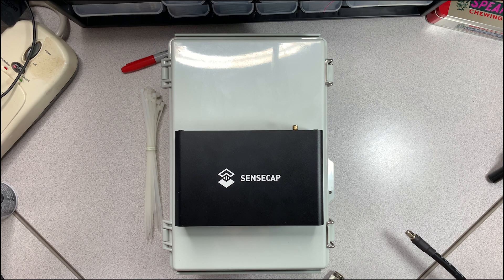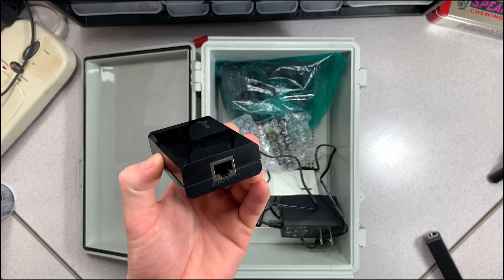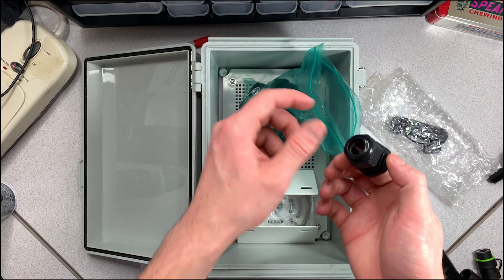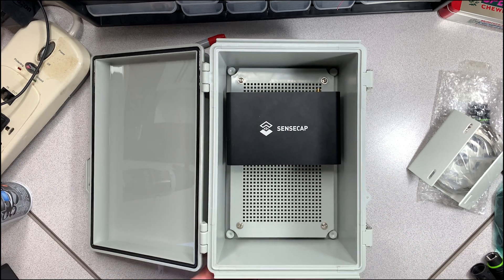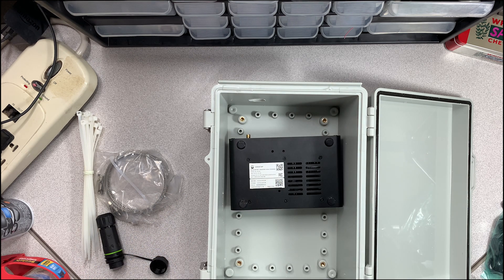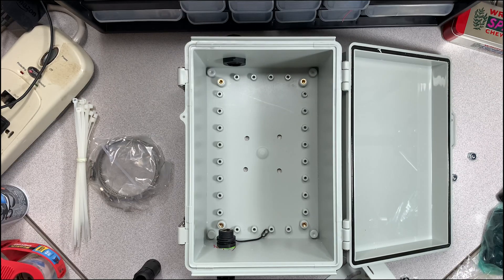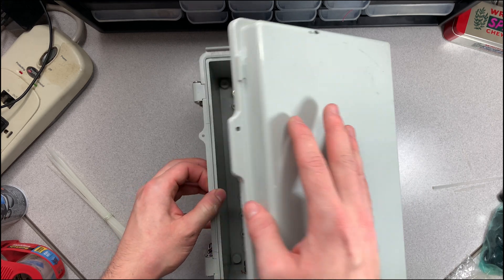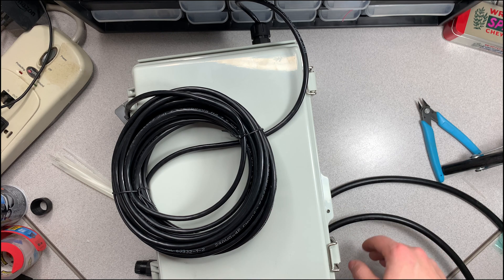SenseCAP M1 Outdoor Enclosure Build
Links talked about in today’s video:
Outdoor Enclosure Box
Enclosure Pole Mount
O-Ring Kit (For Pole Mount)
Bolts (For Pole Mount)
Step Drill Bit (For Drilling All Holes)
PoE Injector
PoE USB-C Splitter
Waterproof Cable Gland
RJ45 Waterproof Connector
RJ45 30ft
Zip Ties

→ Bitcoin: 3NhFHGtLdjX4FD9ydEFDsu3isSm9xVby5k
→ Ethereum: 0x74AD2492Ca93bE40c16E444D795f0C017A8F0A3C
→ Litecoin: LbqTKkA4pJyqboSiN2q3Bugagv9kMtquWg
→ Ravencoin: RCAtyjmhxALSBLe2K5vbZ9HnrxUh59MEv4
→ Doge: D8EmnUZbZgQcdFmS7vd9gBmS2KcGjvA1Ps
→ Helium: 13zMfiXw9MkEg6yftMUoZxi9L1BGxSZEZJWg4LL4MU5cD2UTsqQ
→ BNB: 0x5656FbC9eB41E2Fd9aA4A7F137A5fdBbbffBf4C8

⏰ Timestamps ⏰
00:00​ Introduction
01:10 Parts Needed
06:43 Figuring Out Layout
06:58 Drilling out LMR400 and RJ45 Holes
09:27​ Attaching Pole Mount and SenseCAP
13:33 Final Assembly
11:54 Hotspotty is Amazing!
15:44 Conclusion

PRIVACY POLICY and FULL DISCLOSURE:
These links make it possible for me to make more videos and I greatly appreciate everyone who uses them. I DO NOT collect, store, use , or share any data about you.